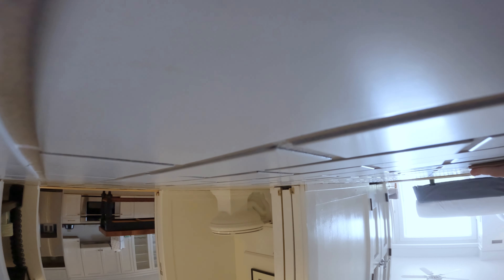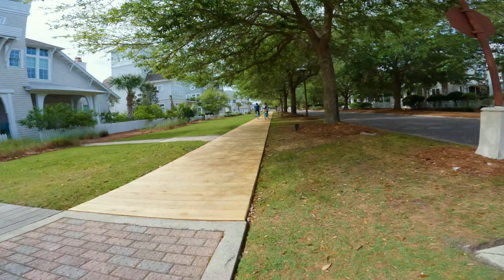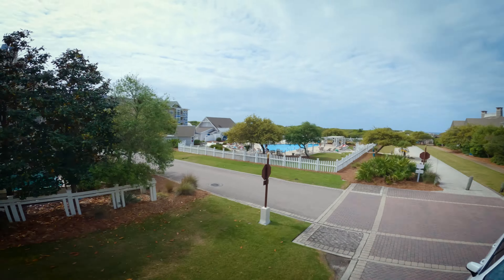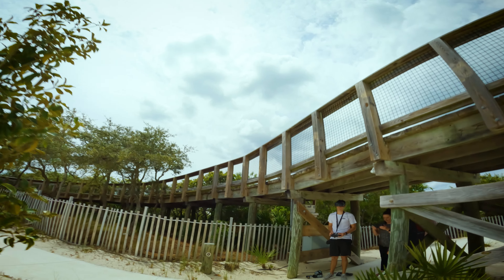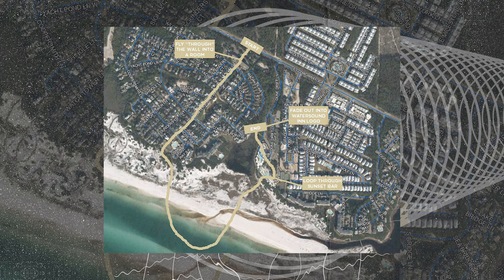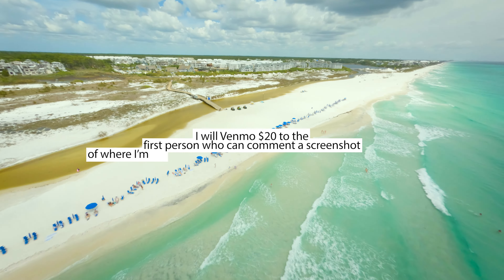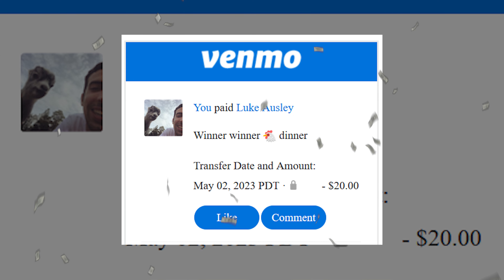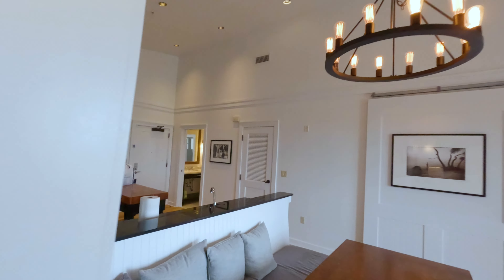Behind the Scenes of the Watersound FPV Fly Through